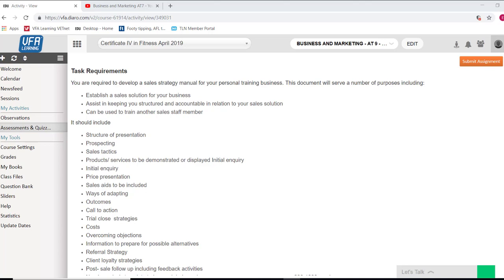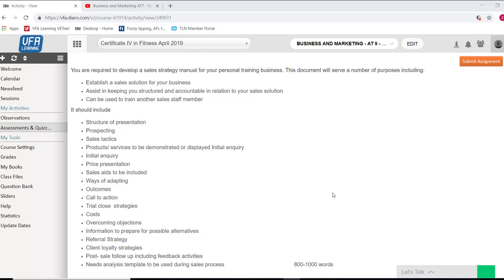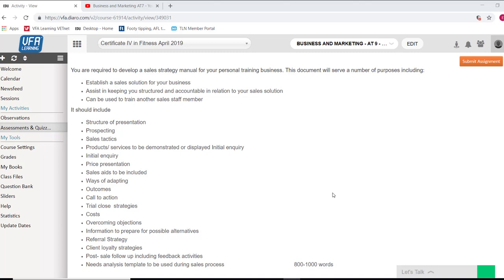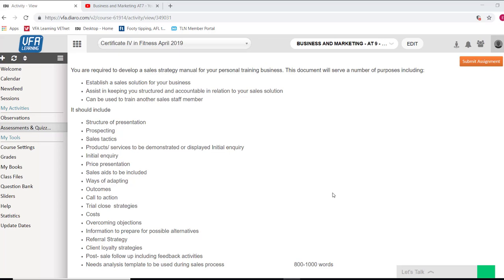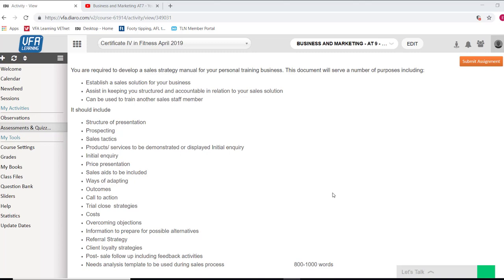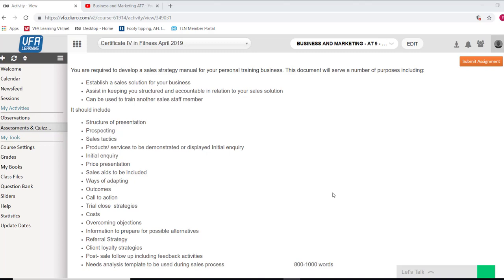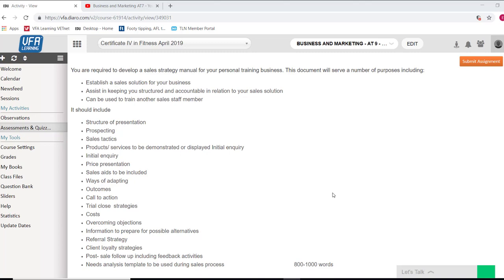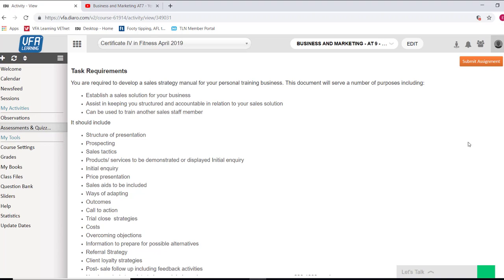Business and Marketing AT9